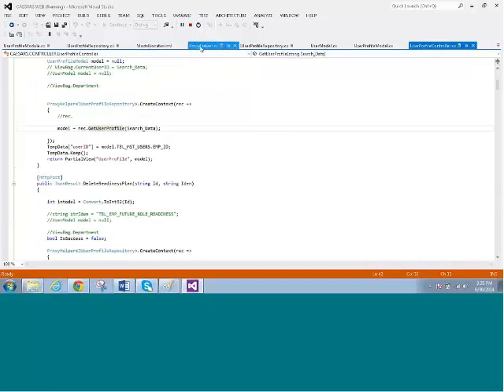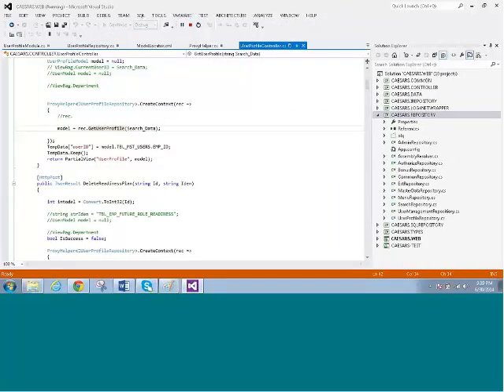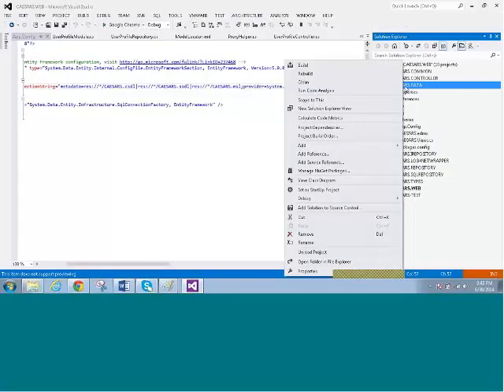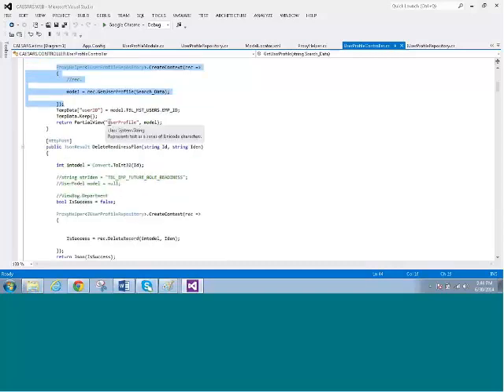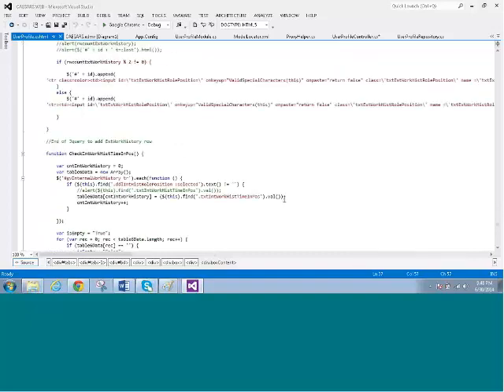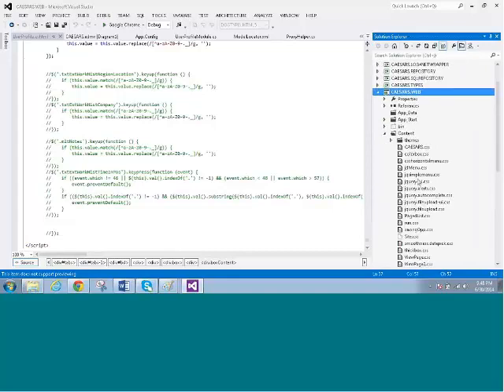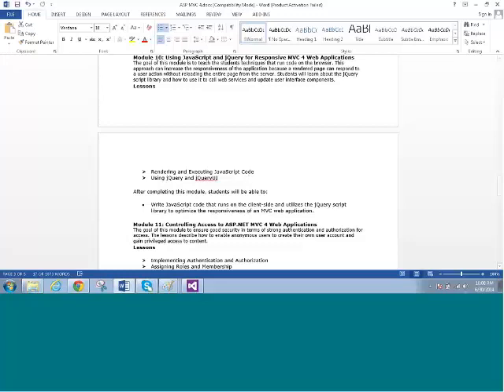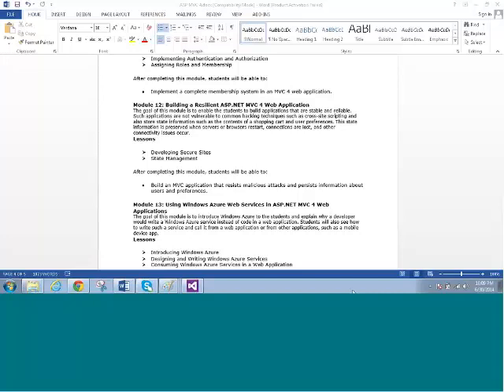ASP.NET - MVC Architecture Online Training Session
views

Quontra Solutions is one of the leading players in the professional IT Training Services. We believe the need of quality people in the IT Industry is growing and there are always opportunities for the best trained. We have been providing the best training that suits the specific requirements of the student and also the current market trends.

Please Visit us for the Demo Classes, we have regular batches and weekend batches.

Other Courses we offered:
MICROSOFT: ADO .NET, ASP .NET, C# .NET, MSBI, SharePoint, Vb .NET

PROGRAMMING: Core Java, Advanced Java, J2EE, Hibernates,  Stratus, Java Scripting, Perl Scripting, Shell Scripting, springs, Ruby on Rails

Mobile Apps: Android, IOS Training, Cloud Computing, Networking, Unix Admin, Linux, Sun Solaris,

Testing Tools: Manual Testing, QTP, Selenium

Selenium: SalesForce Developer, SalesForce Administrator

BUSINESS ANALYST, HADOOP

DATABASE:SQL/PL-SQL

QUONTRA  SOLUTIONS...